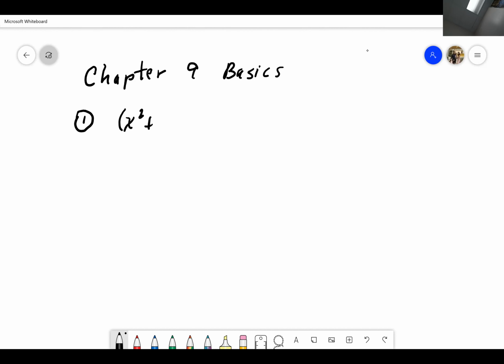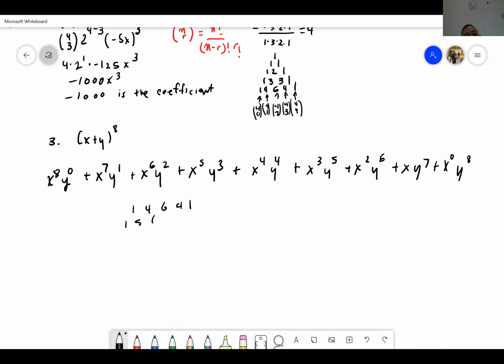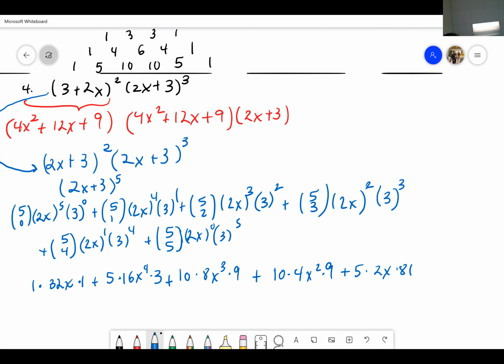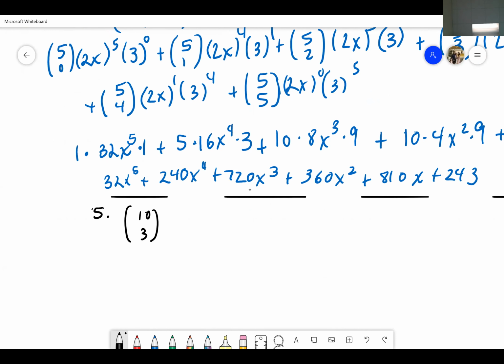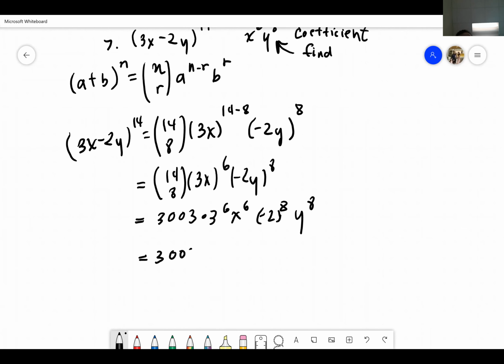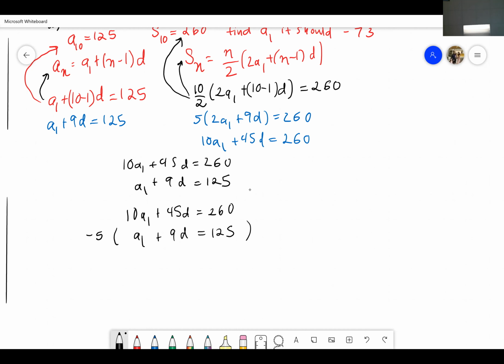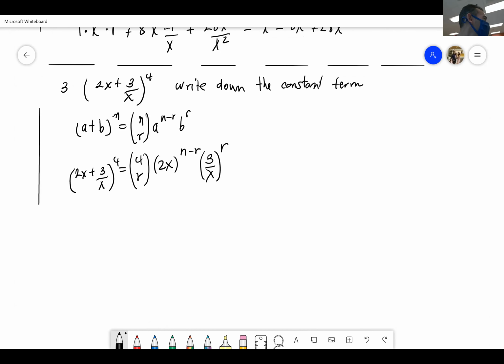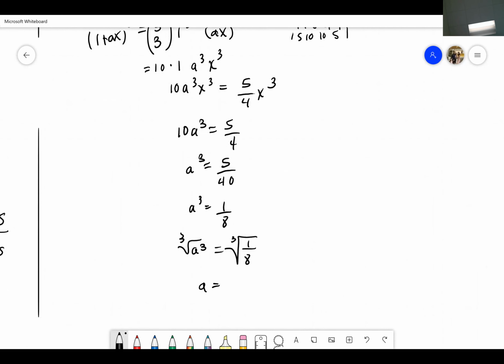Binomial Theorem Basics Review and Chapter 8 and 9 Select Questions OCR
Please prepare you will have Binomial Theorem Basics Test first then the select OCR question test the following class.